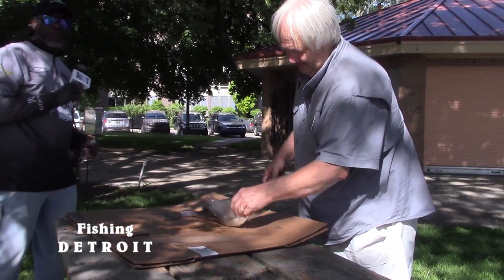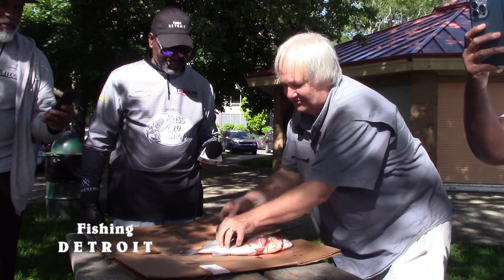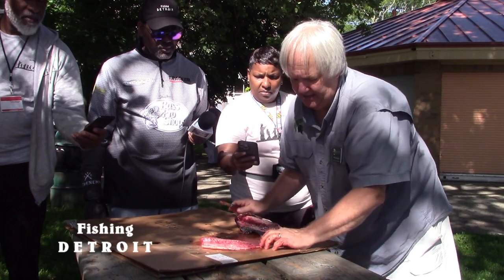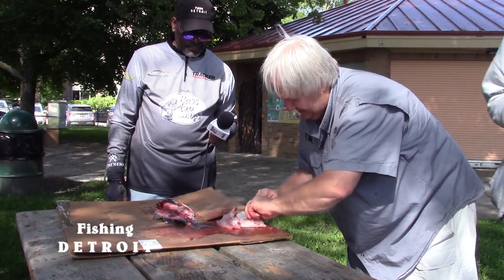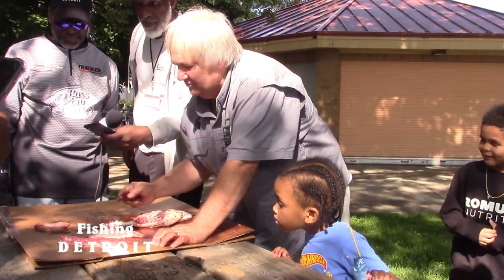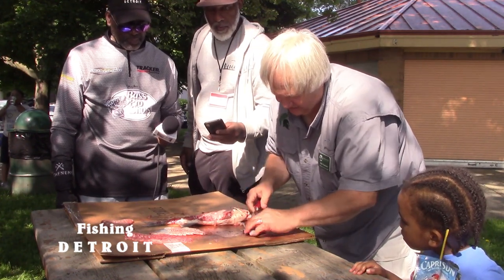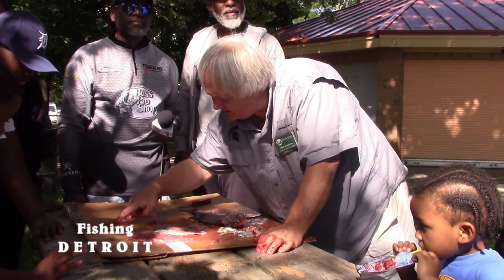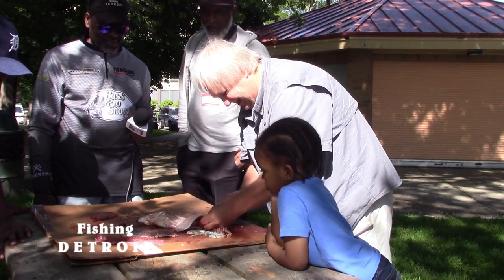How to Filet a Silverbass with a Pocket Knife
Special thanks to Mark Stephens and "We Fixin To Fish" for another great morning with the kids.  In this video, they got a lesson on how to filet a fish, biology & anatomy of the fish.  Not a bad job using a pocket knife...